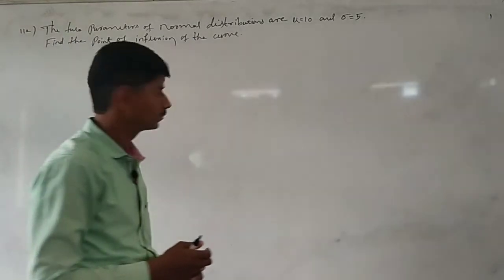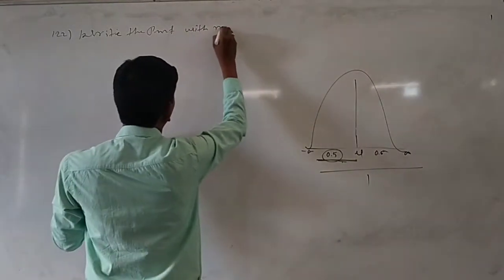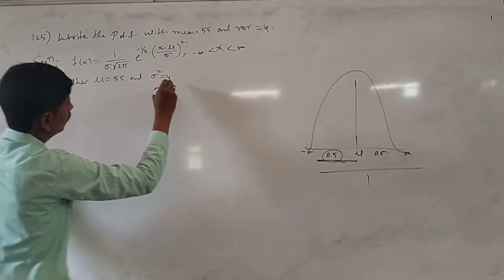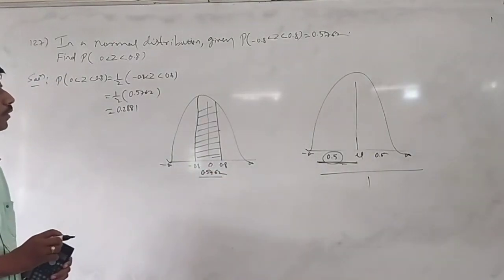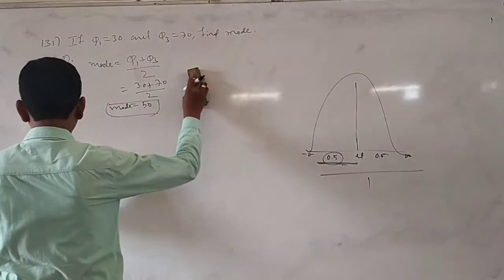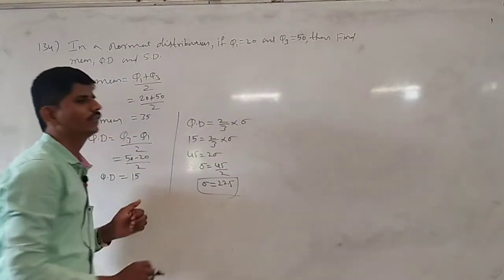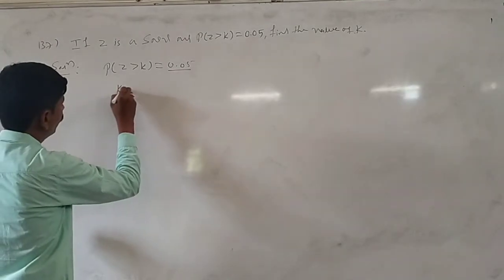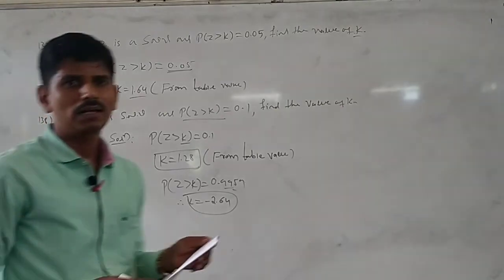LECTURE 12: THEORETICAL DISTRIBUTIONS